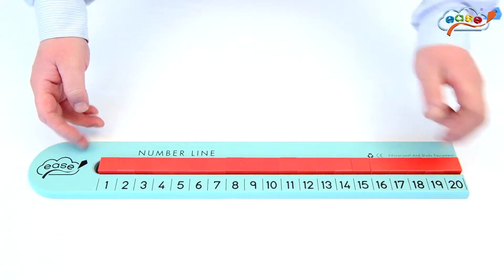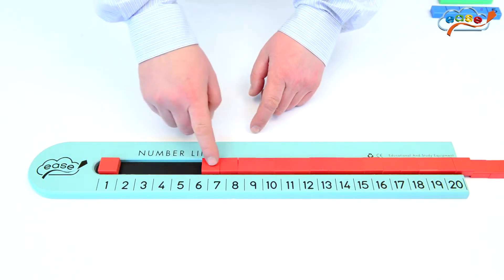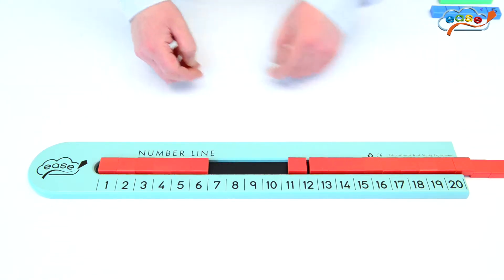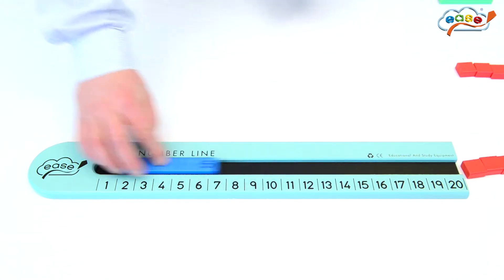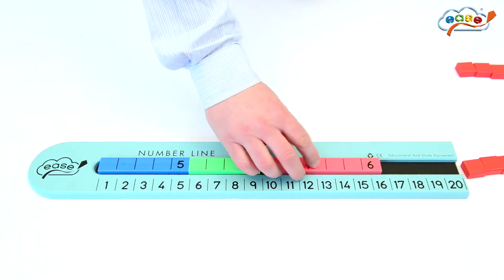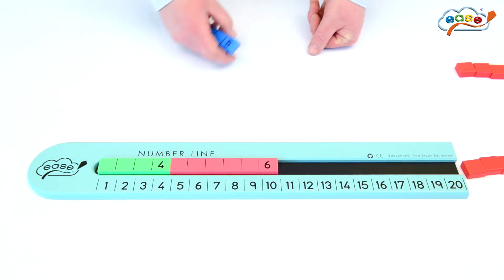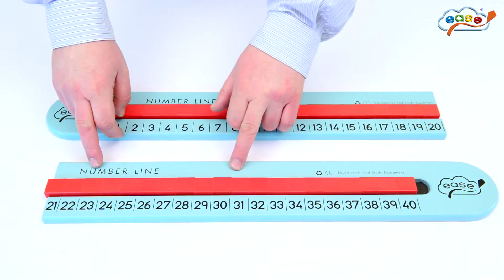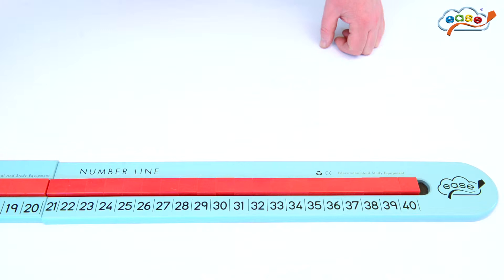Number lines 1-20 and 20-40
Learn basic number concepts with EASE